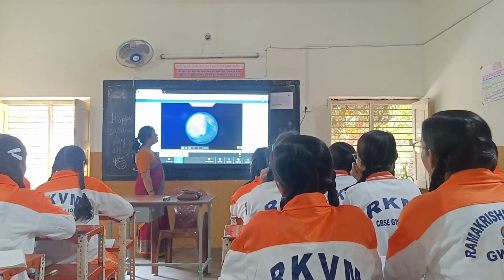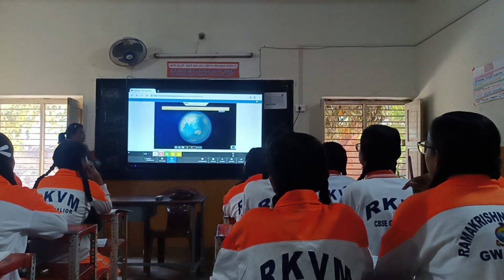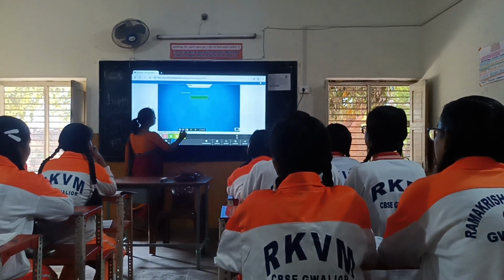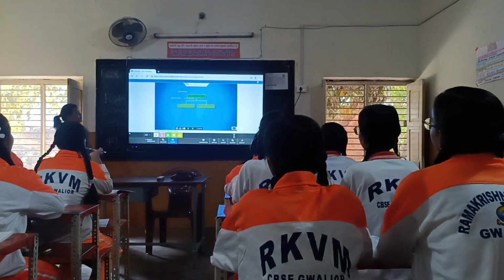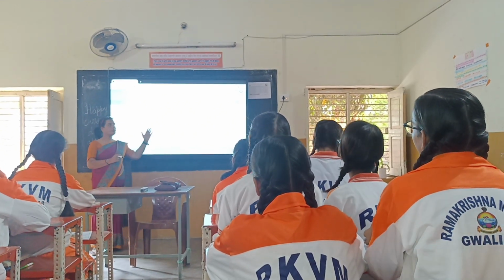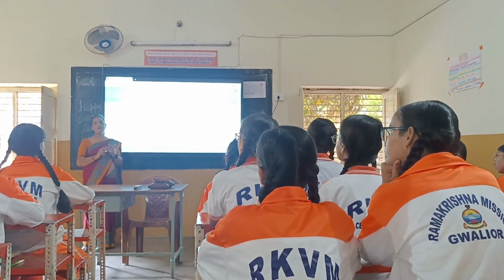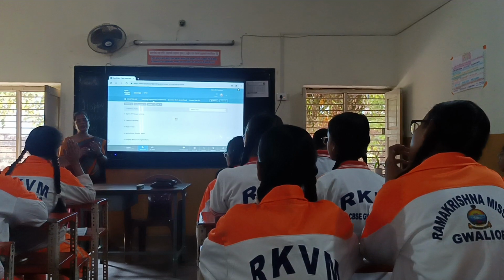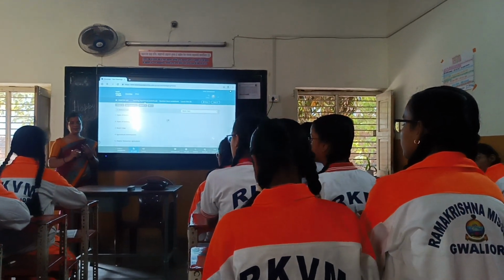Mrs. Abha Shrivastava, TGT, Social Science, RKM CBSE, Gwalior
Tata Classedge Classroom Championship